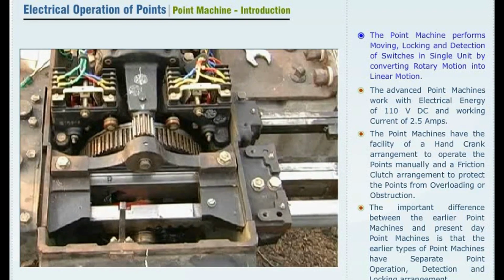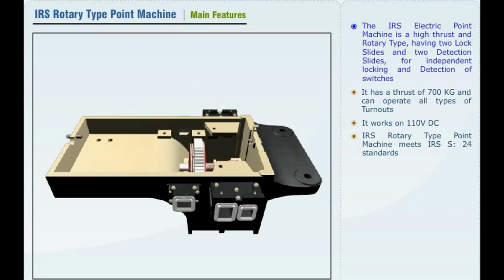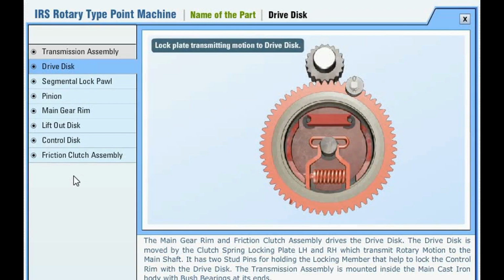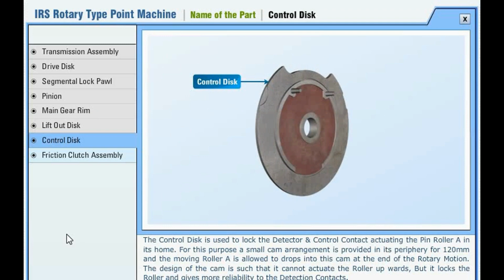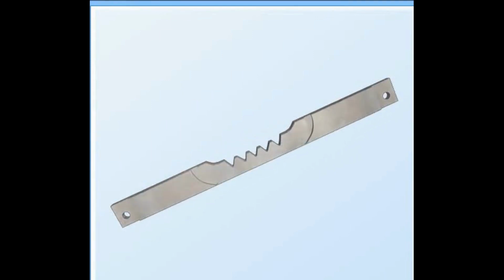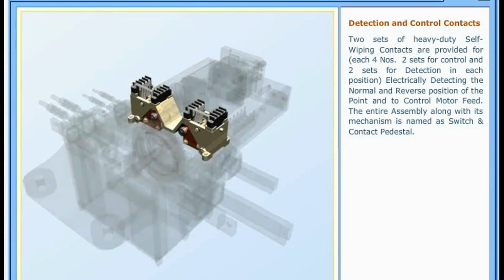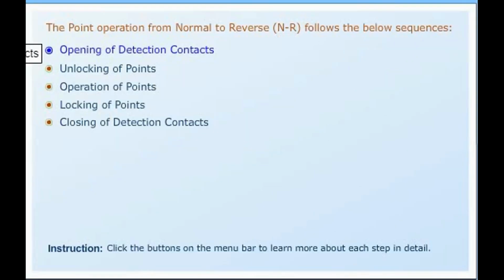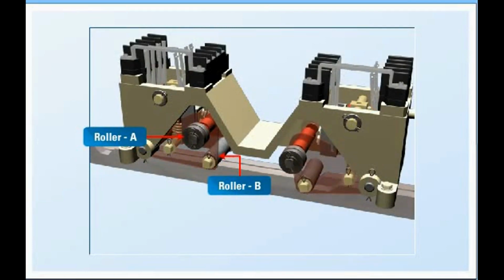Introduction of Point Machine | Point Machine Parts | PM Assembly |Working of PM| operation of PM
IRS Rotary Type Point Machine - Introduction of Point Machine
IRS Rotary Type Point Machine - IRS Point Machine Parts ( Part-1)
IRS Rotary Type Point Machine - IRS Point Machine Parts ( Part-2)
IRS Rotary Type Point Machine - Contact Assembly
IRS Rotary Type Point Machine - Working of Point
IRS Rotary Type Point Machine - Sequence operation of Point machine